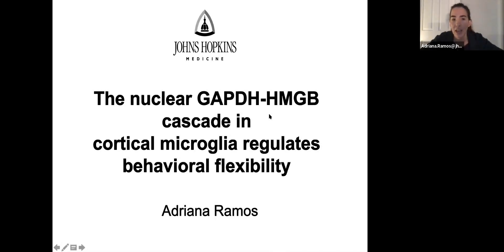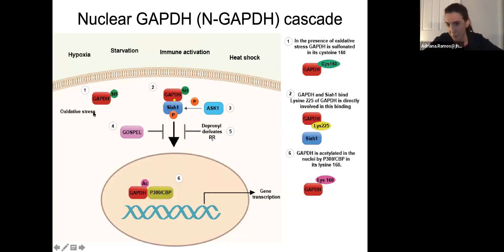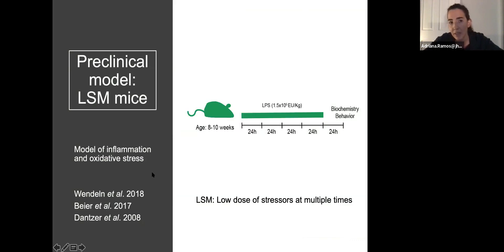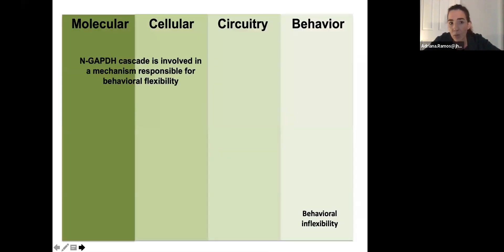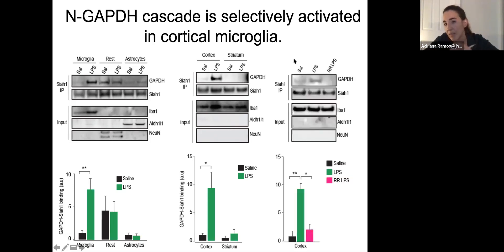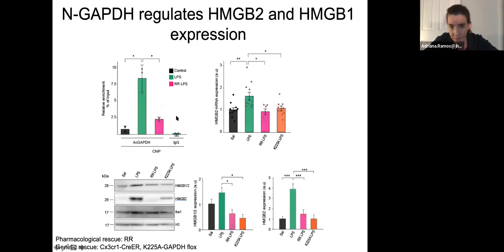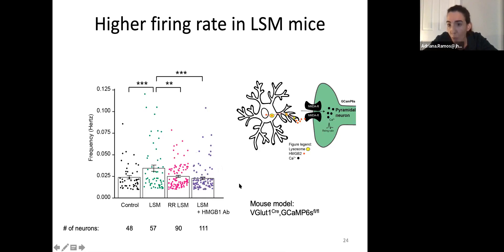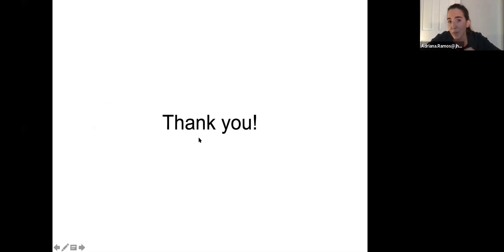Talk: The Nuclear GAPDH-HMGB cascade in cortical microglia regulates cognitive flexibility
Speaker: Adriana Ramos, Johns Hopkins University (grid.21107.35)
Title: The Nuclear GAPDH-HMGB cascade in cortical microglia regulates cognitive flexibility
Emcee: Shlomit Beker
Backend host: Felipe Parodi

Summary: Glyceraldehyde dehydrogenase (GAPDH) is a key enzyme in glycolysis. Beyond its fundamental role in metabolism, GAPDH can get post-translationally modified in response to cellular stressors and subsequently translocate to nuclei to exert transcriptional control [the nuclear GAPDH (N-GAPDH) cascade]. We hypothesized that this cascade might play a critical role linking stress and behavior.

In this study, we discovered a novel mechanism that controls the response of microglia to stress through the N-GAPDH cascade and regulates animal adaptive behavior. Specifically, activation of the N-GAPDH cascade solely in cortical microglia and cognitive inflexibility were observed in a Lipopolysaccharide (LPS)-treated mouse model. Such cognitive deficits were blocked through pharmacological treatment or microglia-specific genetic intervention targeting the initial steps of the N-GAPDH cascade. To understand how the N-GAPDH cascade in microglia causes the cognitive deficits, we performed a ChIP-Seq analysis against N-GAPDH using ex-vivo microglia from the LPS-treated mice. We found upregulation of High-mobility group-box (HMGB) that can be secreted from microglia and binds to N-Methyl-d-aspartate (NMDA) receptors on glutamatergic neurons, causing their hyperactivation which turns to cognitive deficits. In summary, this study defined a new mechanism of microglia-neuron interaction though which stress-activated immune cells regulates neural system via a key metabolic molecule, GAPDH.

On-going studies: The ChIP-Seq analysis further revealed that the N-GAPDH cascade transcriptionally regulated the expression of GAPDH by itself and controlled proteostasis in microglia in a cell autonomous manner. The relevance of the N-GAPDH cascade in peripheral blood mononuclear cells (in particular monocytes) is under study in order to find possible molecular based biomarkers to predict behavioral inflexibility in the clinic. Among those candidates, we found autofluorescence reflects the activation of the N-GAPDH cascade in preclinical studies. Using a cohort of patients with schizophrenia and healthy controls we found cellular autofluorescence in blood cells negatively correlates with behavioral flexibility.